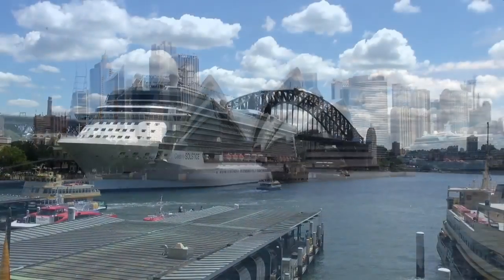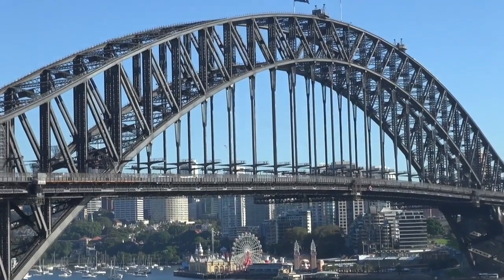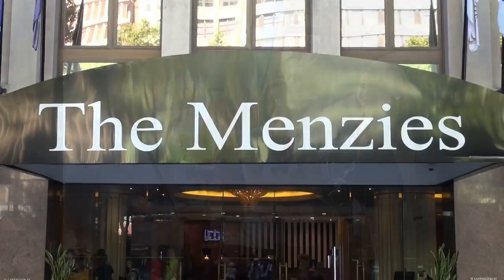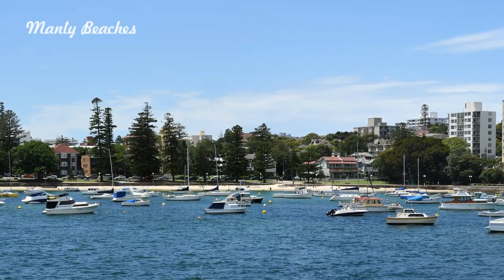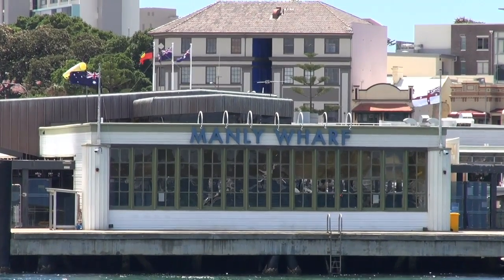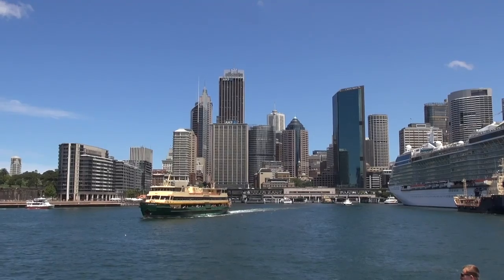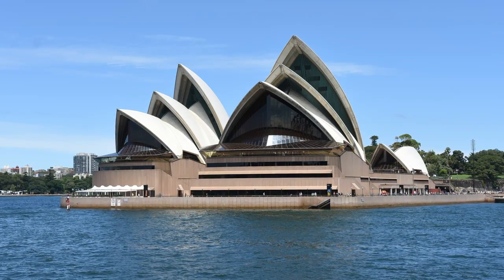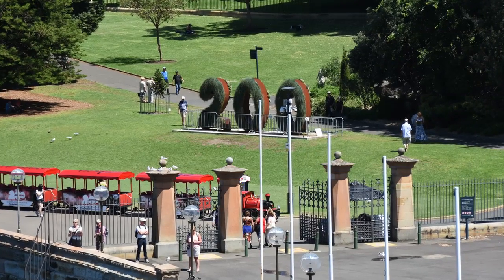Sydney Harbour, Australia - February 2, 2016